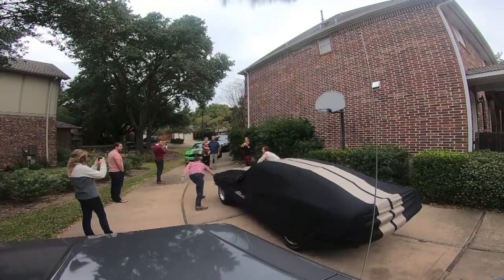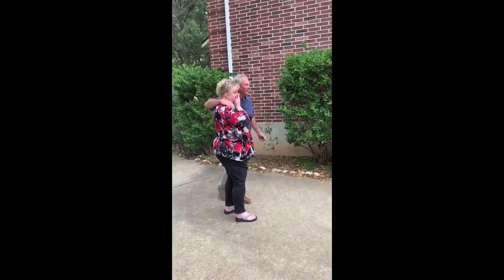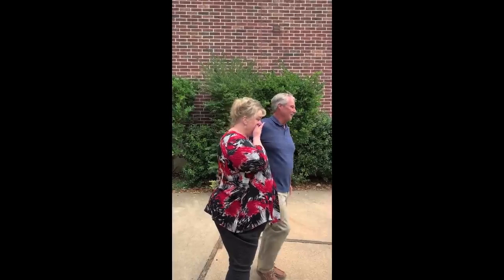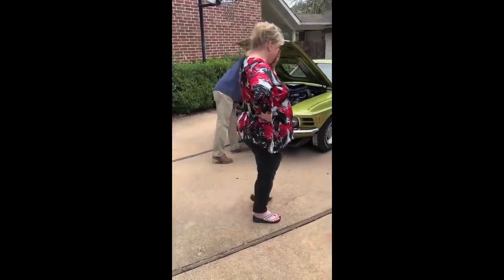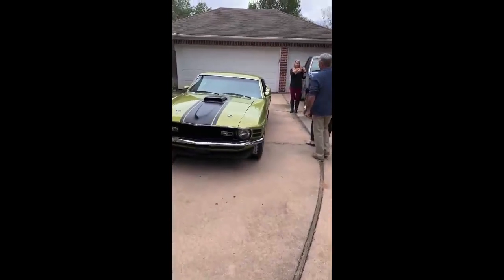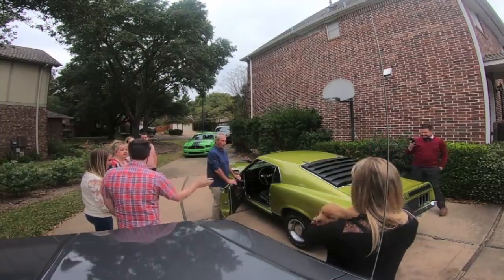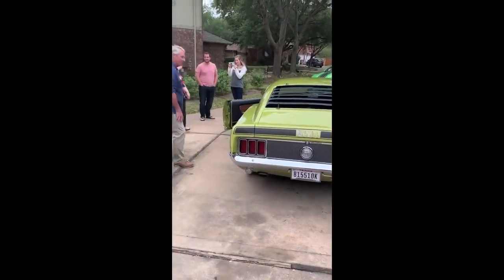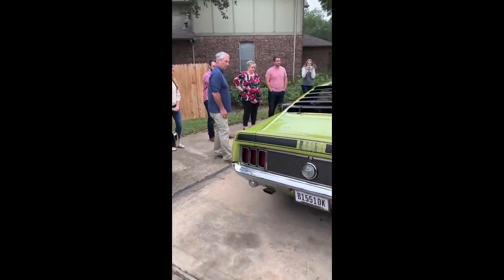Son Finds The Car His Parents Went On Their First Date In After 15 Years Of Searching!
Son surprises parents with car they went on their first date in after 15 years of searching. How Did he Find It!?!?